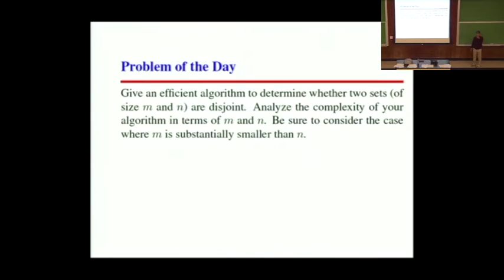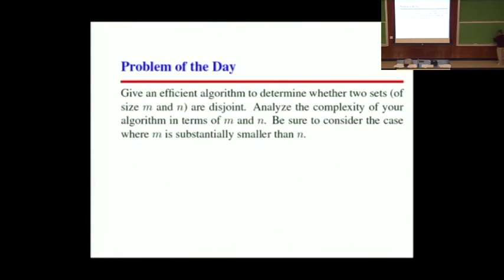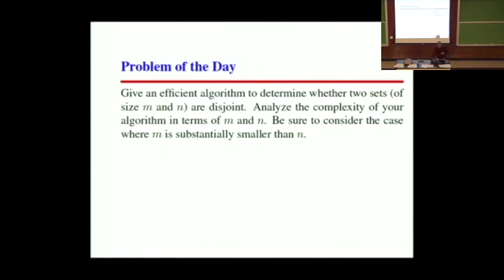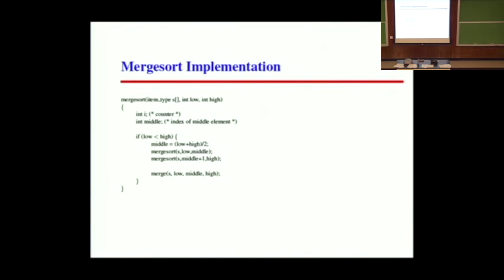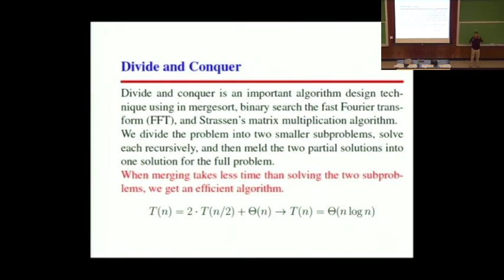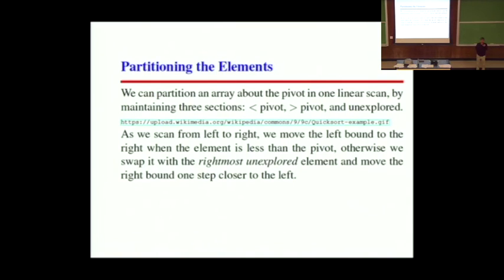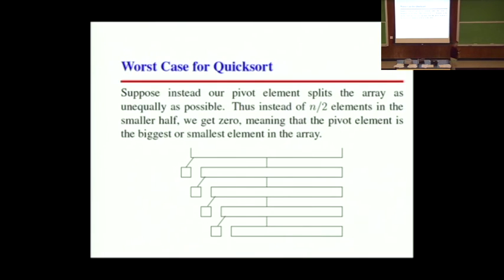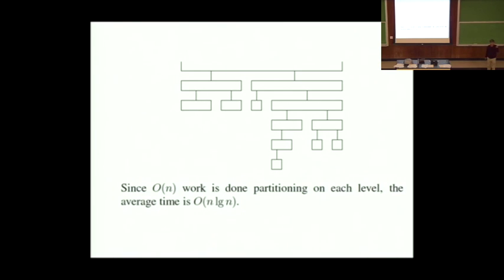Lecture 8 - Mergesort / Quicksort